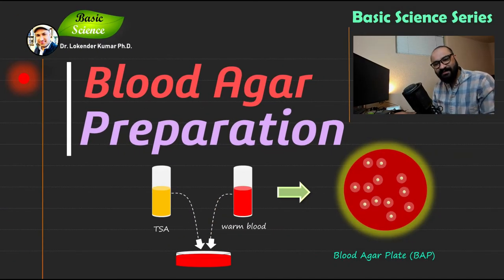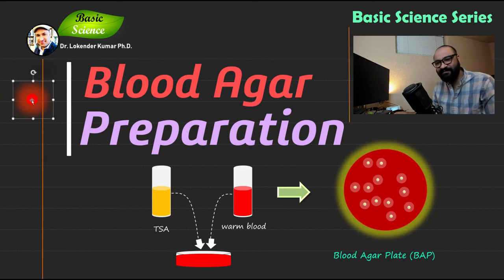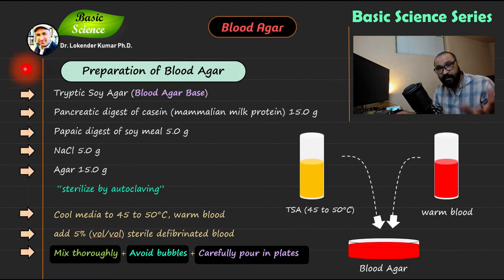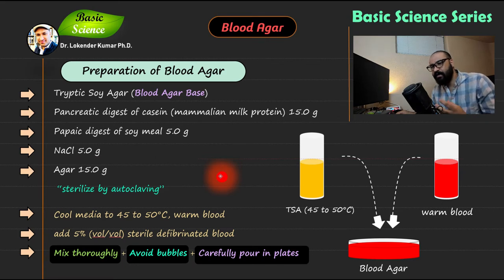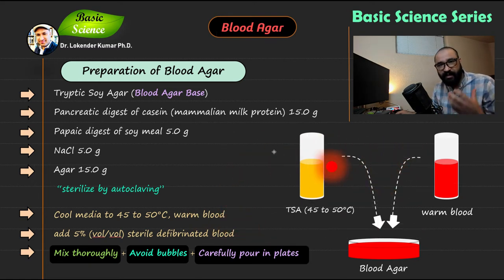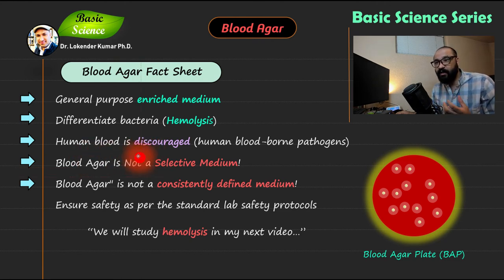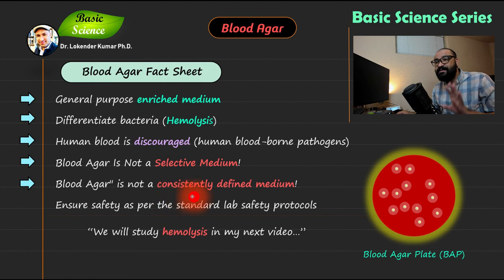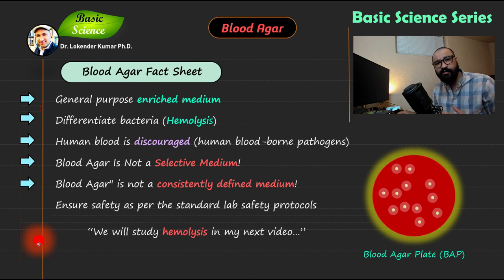How to Prepare Blood Agar | Media Microbiology Lab | Hemolysis Detection | Basic Science Series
How to Prepare Blood Agar | Media in Microbiology Lab | Media for Hemolysis Detection | Basic Science Series
Tryptic Soy Agar (Blood Agar Base),
Pancreatic digest of casein (mammalian milk protein) 15.0 g
Papaic digest of soy meal 5.0 g
NaCl 5.0 g
Agar 15.0 g
“sterilize by autoclaving”
Cool media to 45 to 50°C, warm blood
add 5% (vol/vol) sterile defibrinated blood
Mix thoroughly + Avoid bubbles + Carefully pour in plates
General-purpose enriched medium
Differentiate bacteria (Hemolysis)
Human blood is discouraged (human blood-borne pathogens)
Blood Agar Is Not a Selective Medium!
Blood Agar" is not a consistently defined medium!
Ensure safety as per the standard lab safety protocols

Blood agar base, Bacteriology, Microbiology lab experiments, Microbiology lectures, Microbes growth media, Blood agar media, How to prepare media for bacteria, how to grow bacteria in lab, blood agar media preparation, Enriched media, Hemolysis media, Tryptic Soy Agar, how to mix media and blood to make blood agar, media to grow pathogenic bacteria, defibrinated blood.